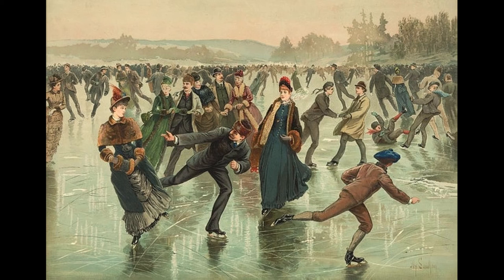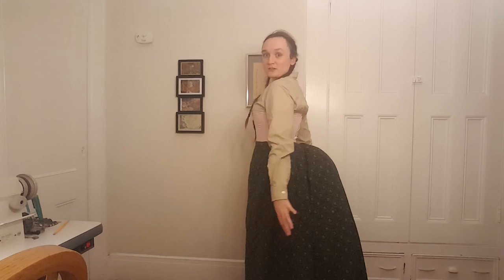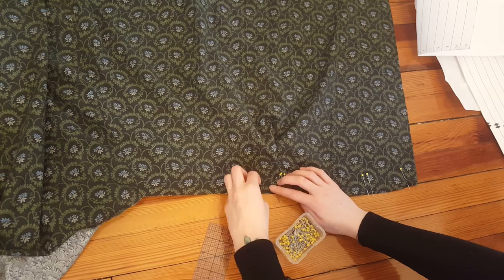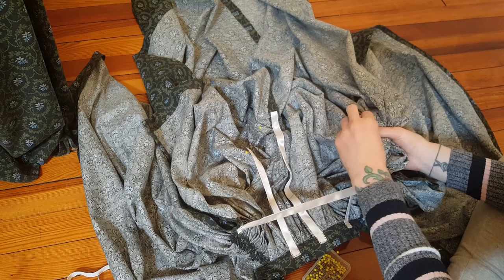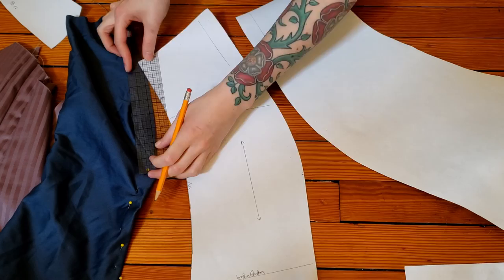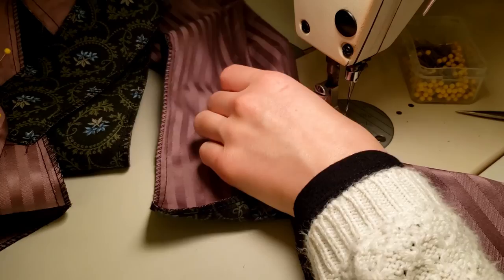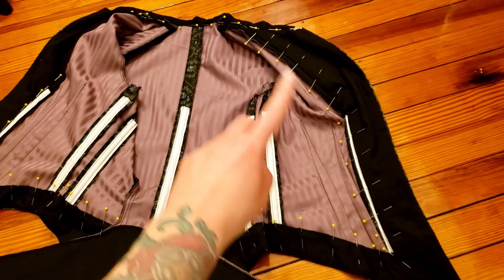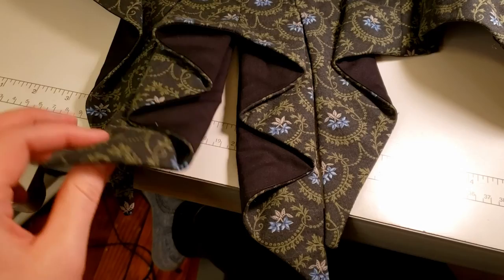Sewing a Victorian Ice Skating Dress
Sound issues should be fixed now, thanks everyone for your patience!

Come along as I make a new cotton print Victorian bustle gown for an event with my local costuming group! I will be using Truly Victorian patterns TV466 – 1887 Alexandra Bodice, TV363 – 1887 Summer Overskirt, and TV261 – 1885 Four-Gore Underskirt for this new dress.

Video editing by Tom Tracey

00:00 Intro
02:05 The Underskirt
04:14 The Overskirt
09:08 The Bodice
18:08 Getting Dressed For Skating!
19:38 Ice Skating Dress in Action!